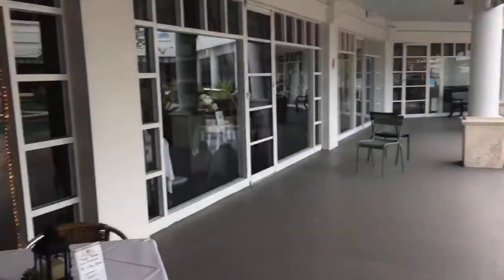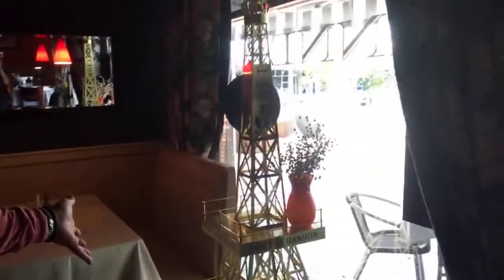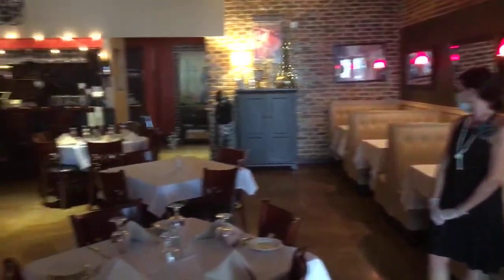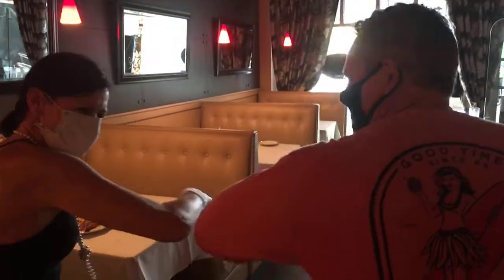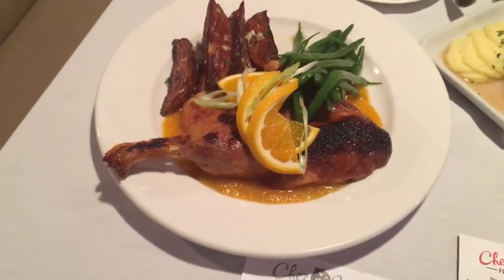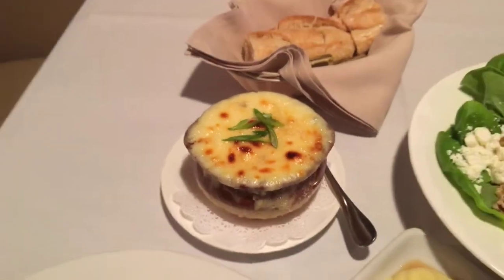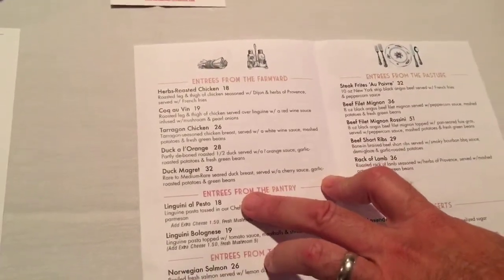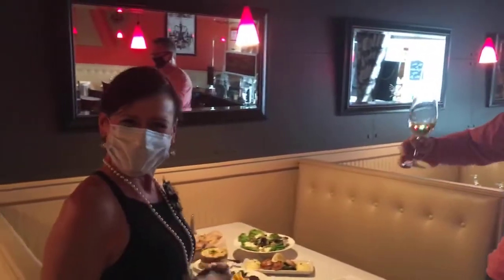Chez Marie- The SDSC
Chez Marie is a fantastic little gem of a restaurant tucked in the back of the Polo Shoppes in Boca Raton at the corner of Clint Moore and Military Trail. The cuisine is French Bistro style. Filet Mignon, Duck a l'orange, chocolate souffle. You just cannot go wrong with this gemn of a gem hidden in the Polo Shoppes of Boca Raton.